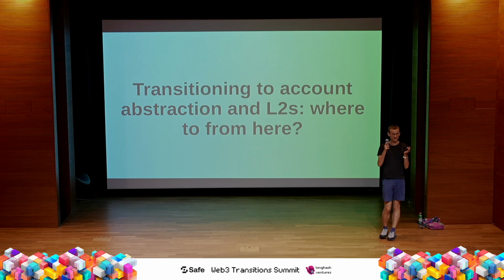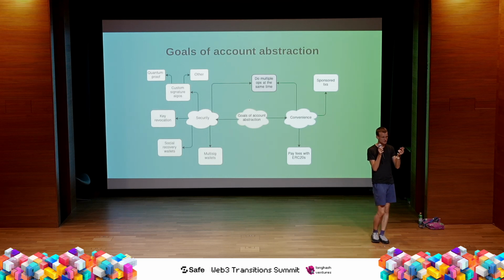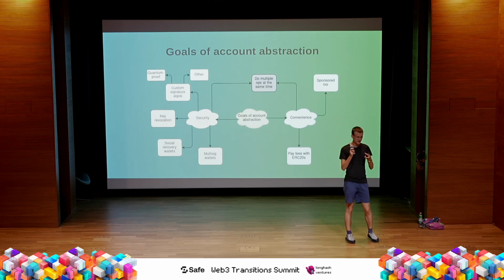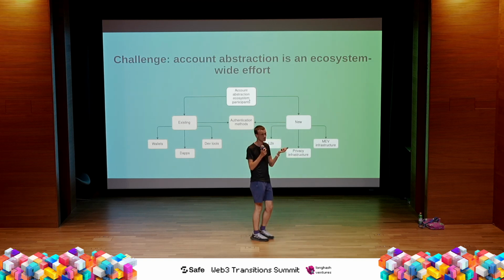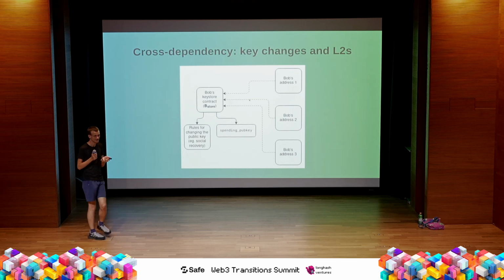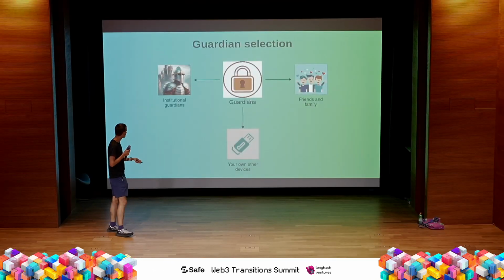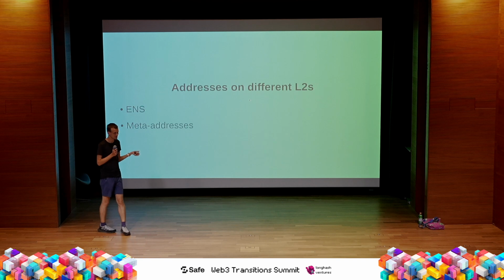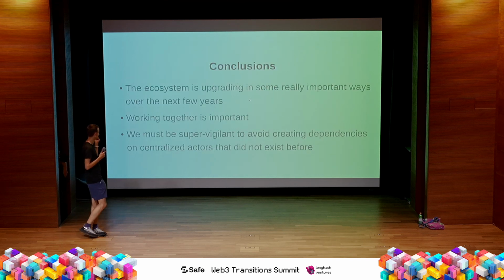Web3 Transitions Summit | Vitalik’s Path Forward Keynote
Web3 Transitions Summit​

The Web3 Transitions Summit, taking place alongside Token2049 in Singapore, is a highly curated event that brings together leading experts across roll-ups, scaling approaches, interoperability solutions, cross-chain products, modular layers, account abstraction, zero-knowledge & privacy, MEV, and the intersection of web3 and Al, for a one-day summit to inspire a vision of what the future of Web3 will be like.

​LongHash Ventures
​LongHash Ventures specializes in bootstrapping Web3 ecosystems. Our venture funds invest in early-stage Web3 protocols, and our LongHashX Accelerator partners with ecosystems and protocols to accelerate early-stage founders.

​Safe
​Safe (previously Gnosis Safe) is a decentralized custody protocol, securing ~$60 Billion in assets today. It is establishing a universal standard for the secure custody of digital assets, data, and identity. With Safe{Wallet}, its flagship web and mobile wallet, and Safe{Core} Smart Account infrastructure, Safe is on a mission to unlock digital ownership for everyone in web3 including DAOs, enterprises, retail, and institutional users.